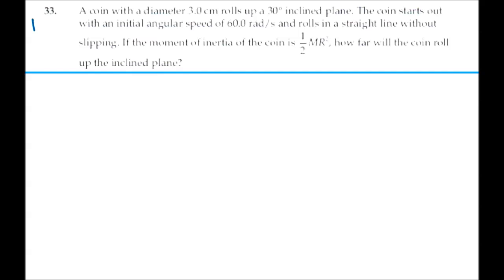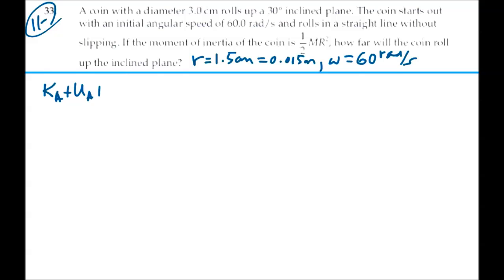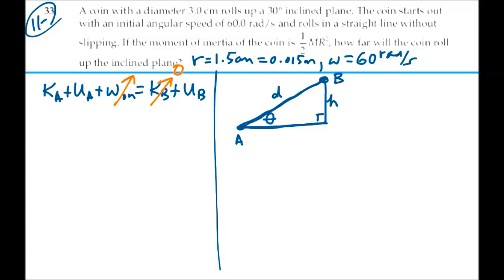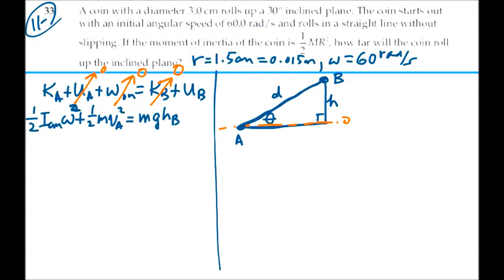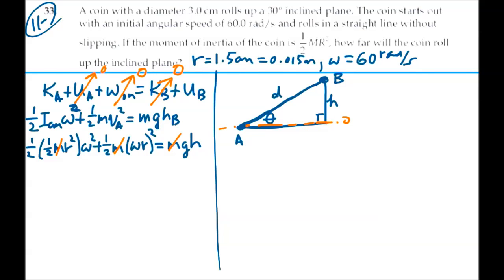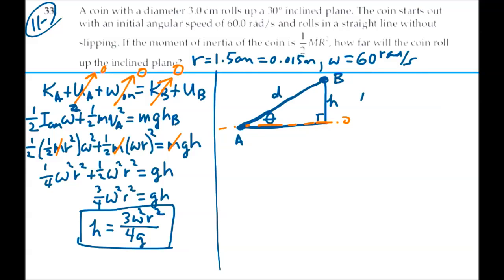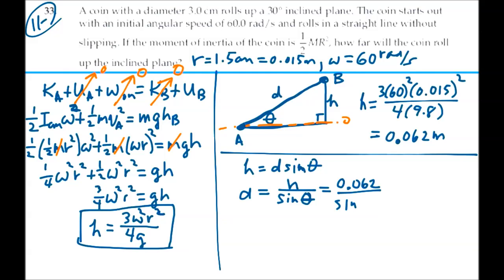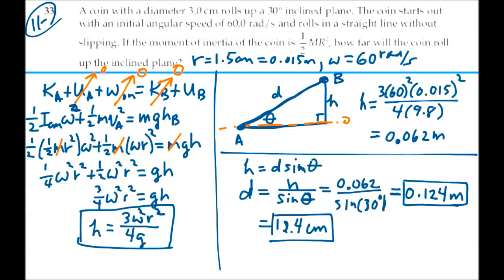Prob 11-33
Physics